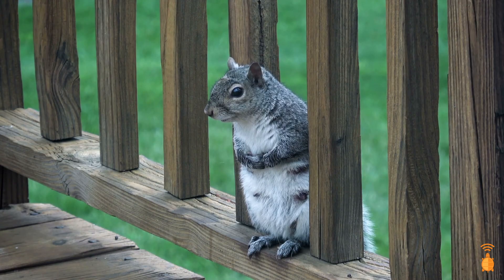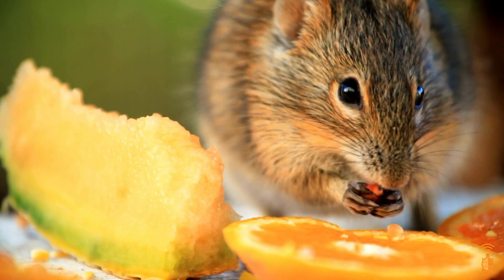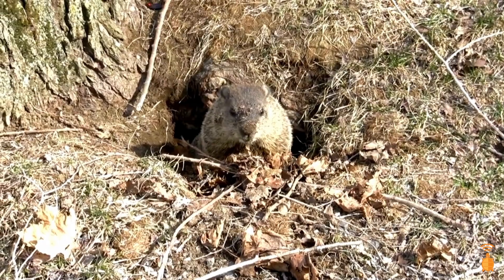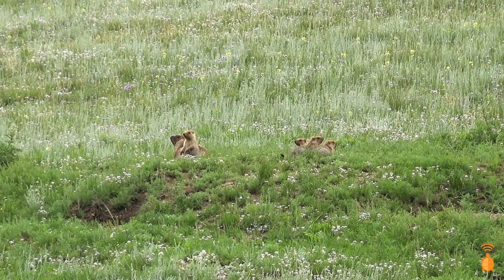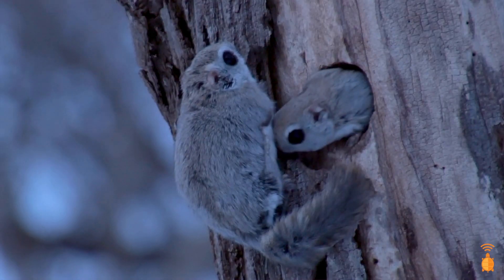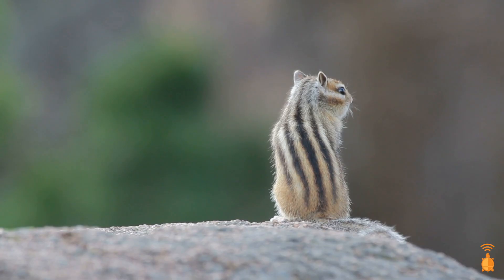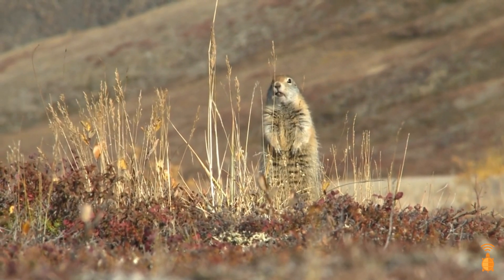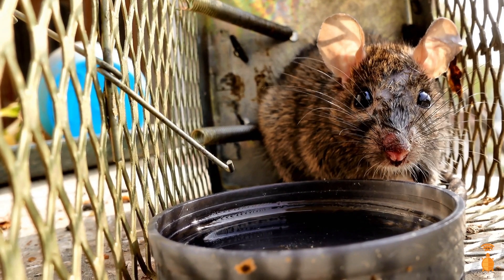Nature Nook: Rodents of North Carolina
In this Nature Nook video, we will focus on the RODENT field-focus badge! Get ready to learn all about the diversity of rodents, what makes them unique, and some of the many rodents that call North Carolina home!